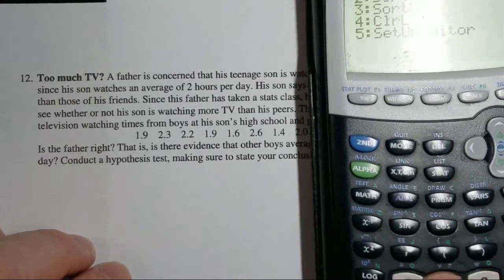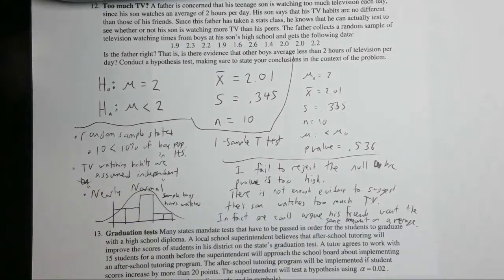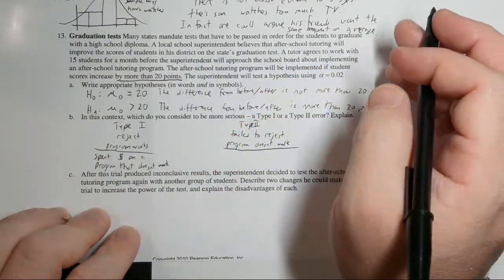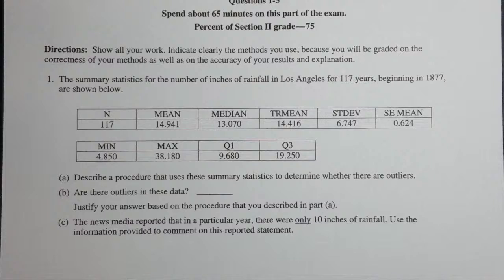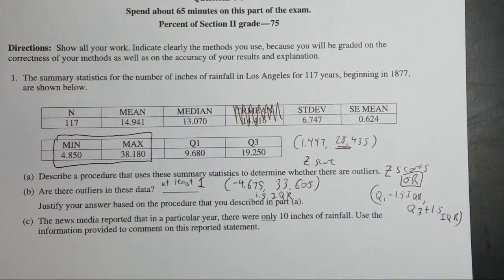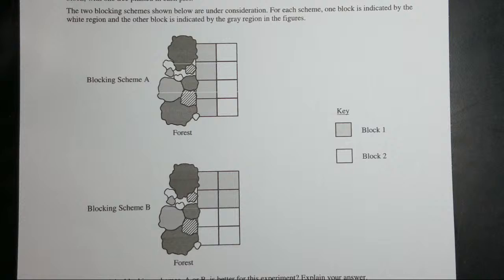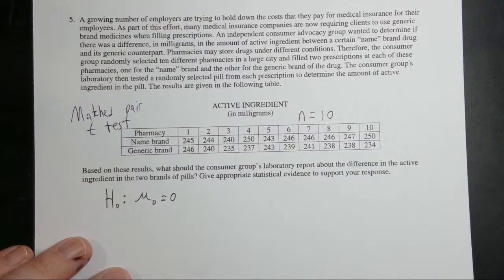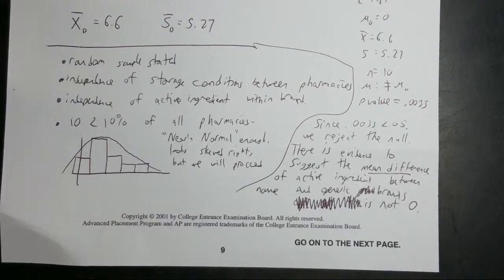AP Stat t-Test Review and 2001 Test Review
Sample t-Test Problems
Time Stamps
0:15:58 Intro to t-Test Review
My son came in to get a picture printed around this time
0:23:26 Beginning of 1st problem
0:31:34 Conclusion of 1st problem
0:38:58 Beginning of 2nd problem
0:58:19 #1 2001 Test
1:06:28 #2 2001 Test
1:13:18 #4 2001 Test
1:21:23 #5 2001 Test
1:35:20 Ending conversations about nothing